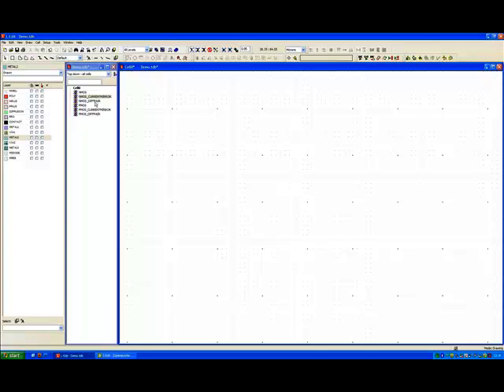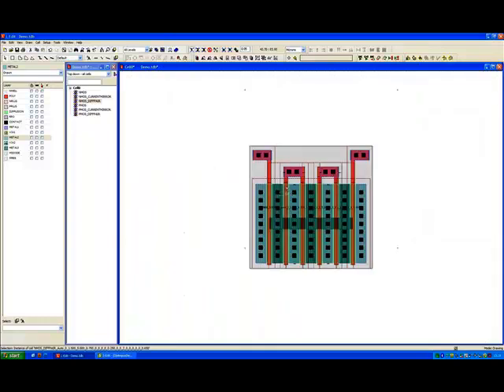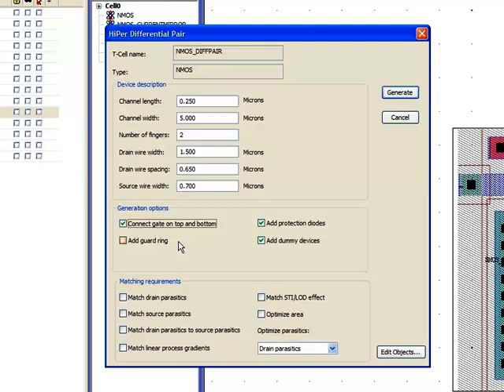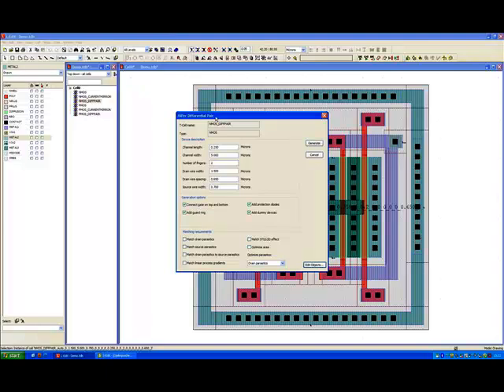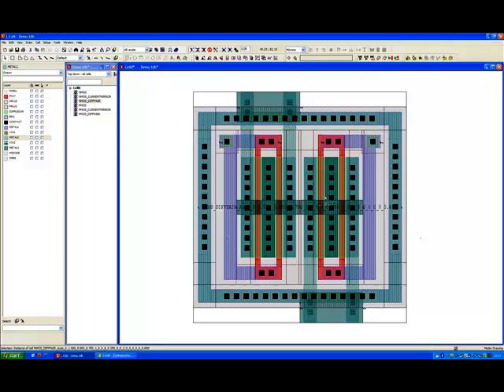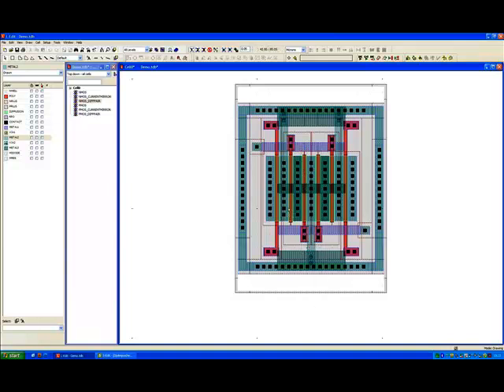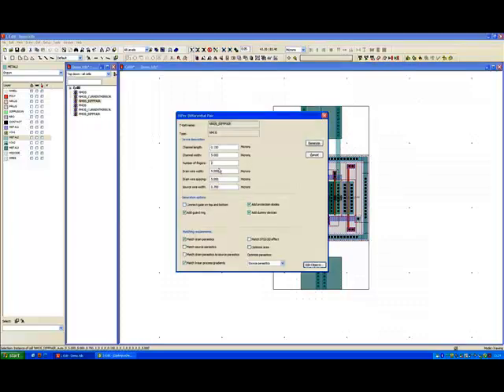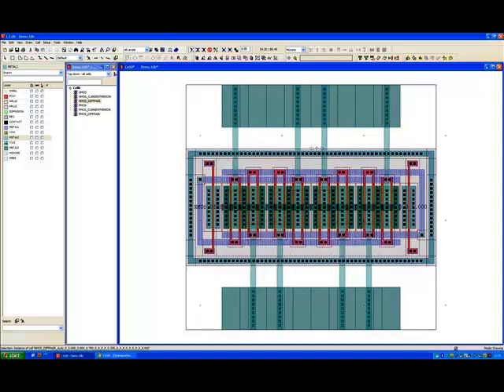Accelerating Analog IC Layout with Differential Pairs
This is a demonstration of differential pairs in Tanner EDA's HiPer DevGen analog layout acceleration tool.